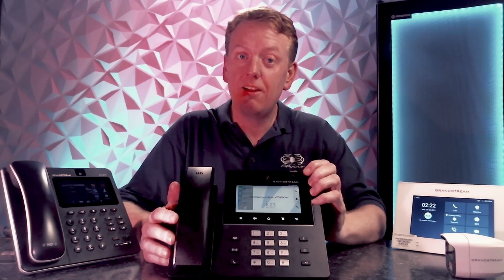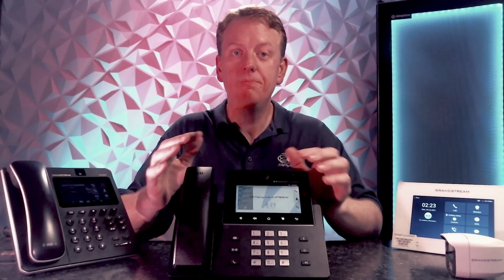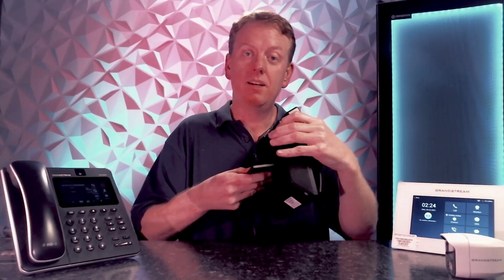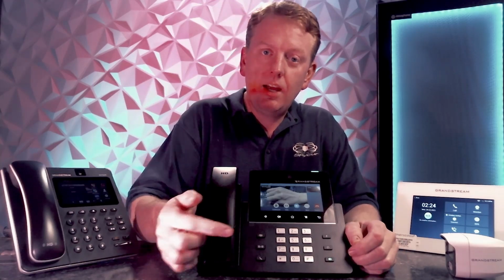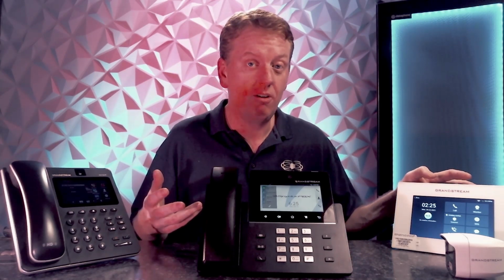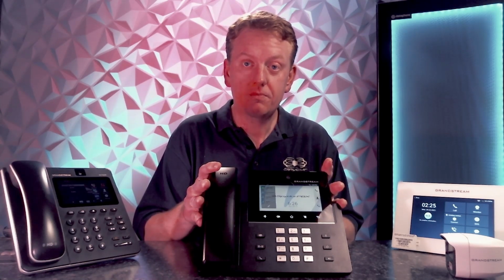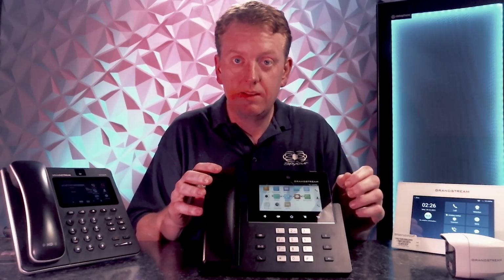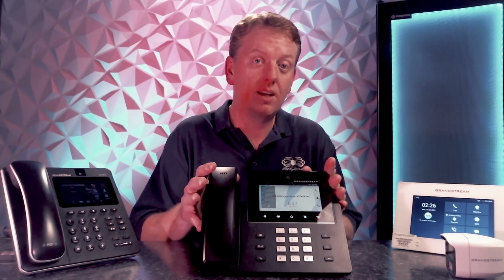Grandstream GXV3350 Android Video Phone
Grandstream GXV3350 Android Video Phone combines a 5" Touchscreen w/ HD Camera over WiFi 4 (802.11n) or Gigabit Power Over Ethernet (PoE).  Take advantage of Video Conferencing, Video Mail, and Integration with Surveillance Systems using the SpydurPBX!